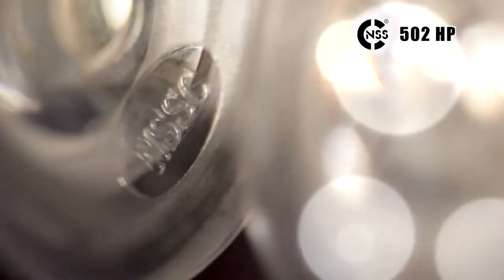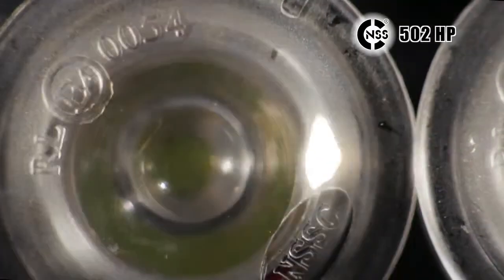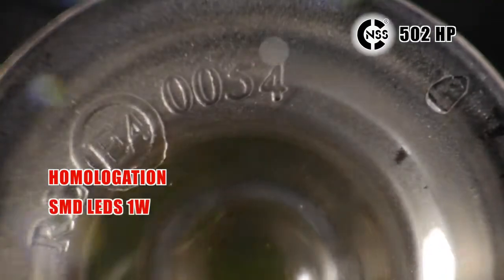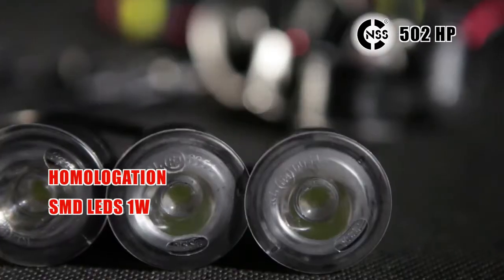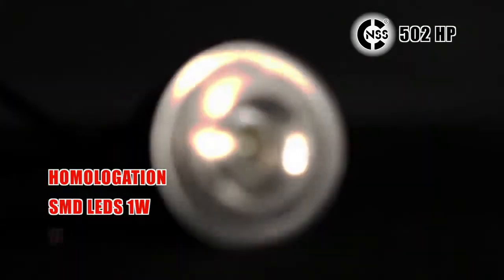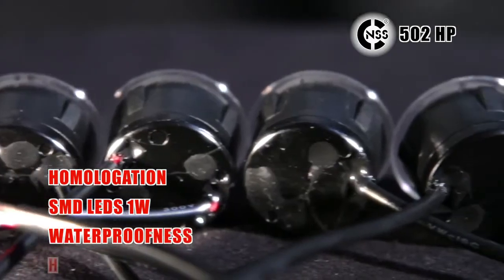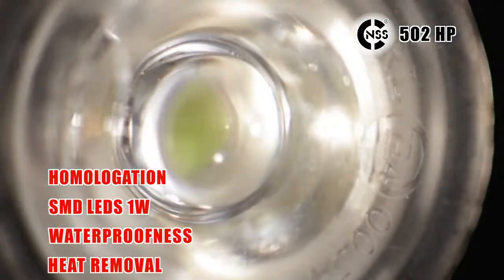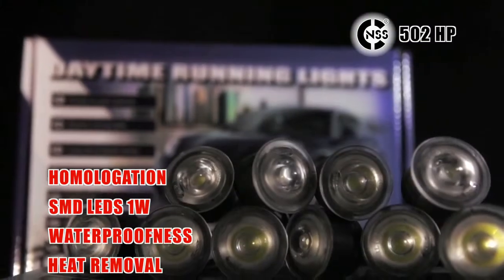Luces diurnas universales NSSC 502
Kit de luces diurnas universales NSSC 502 con homologación RL 87.  Sin problemas para la ITV.